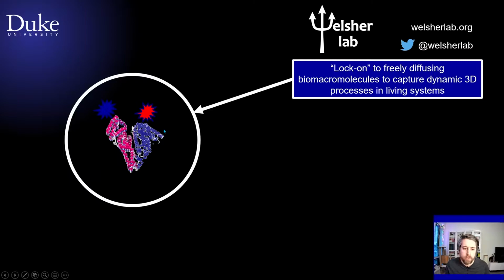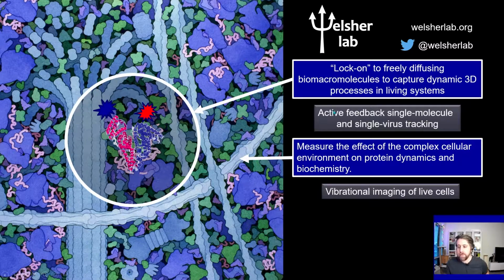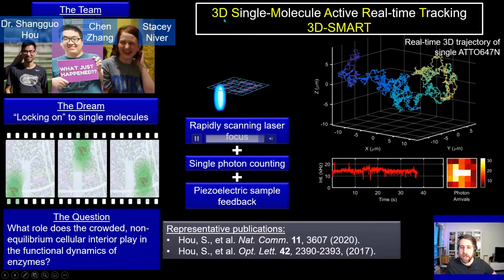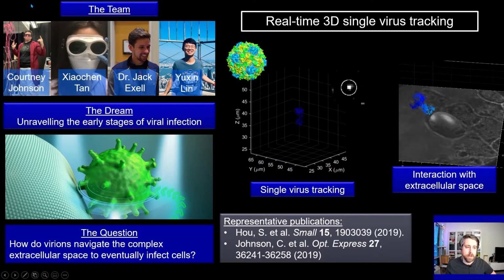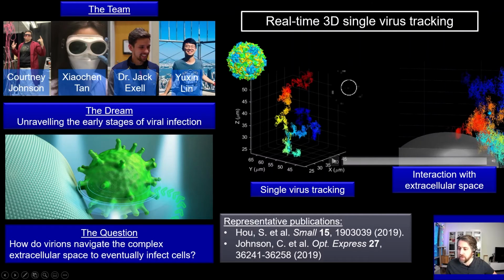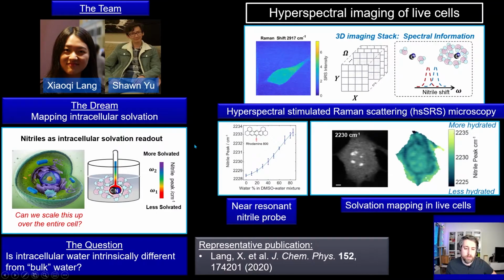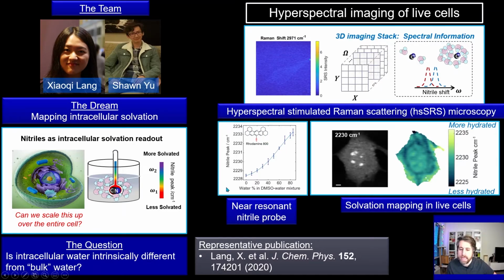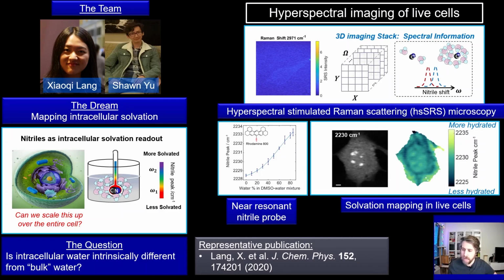Welsher Lab @ Duke Research Overview HQ